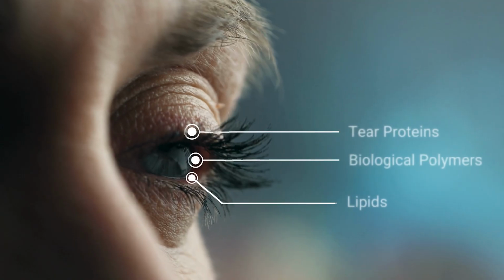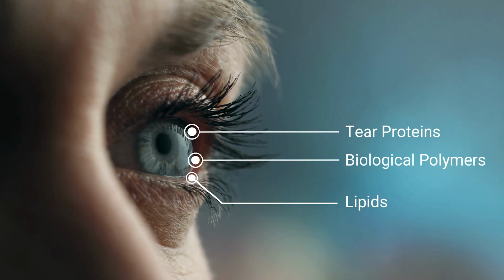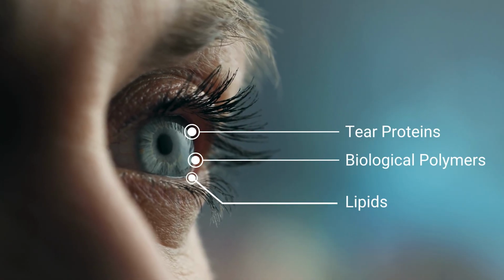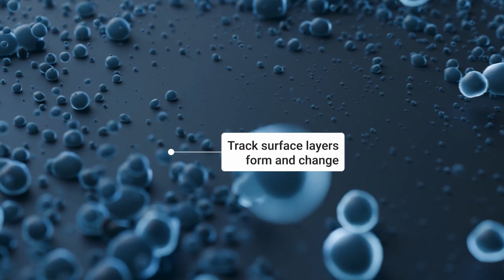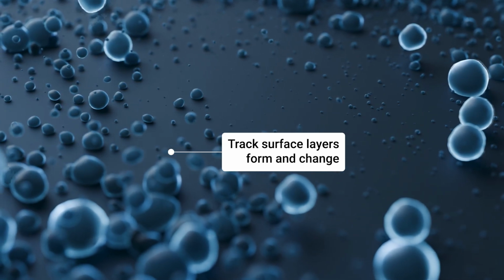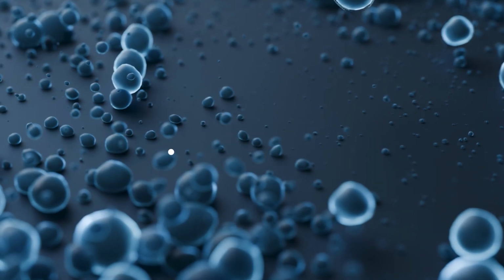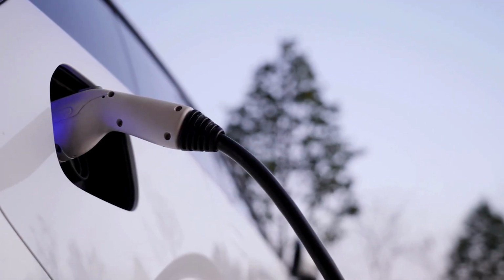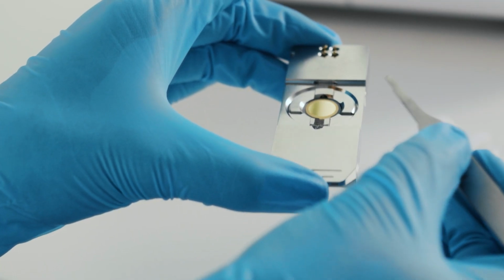What is QCM-D ?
QCM-D – Quartz Crystal Microbalance with Dissipation monitoring – is a surface-sensitive analytical technique that lets us follow interactions in real time, at the nanoscale. It reveals not just what sticks to a surface, but how it builds, rearranges, and finally lets go.

Visual disclosure: Some illustrative scenes in this video were generated using AI. The presenter, scientific explanations and information are authentic and human-produced.